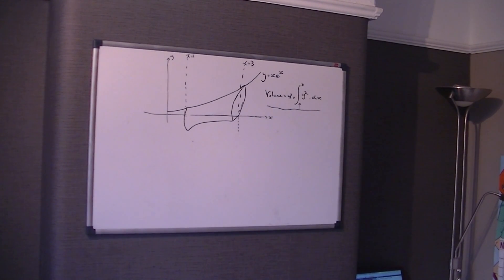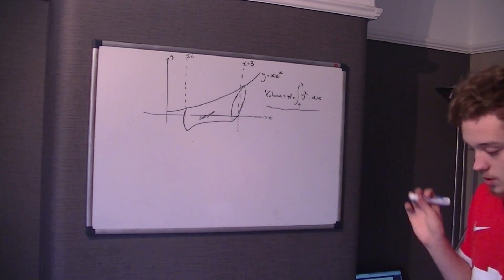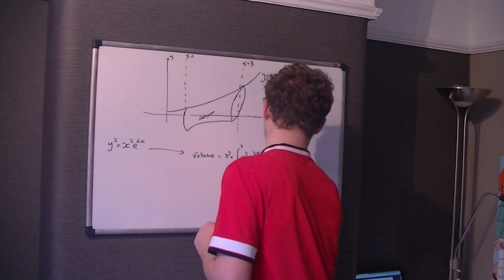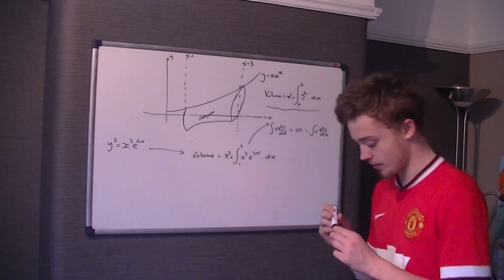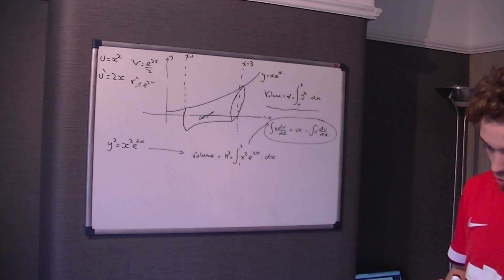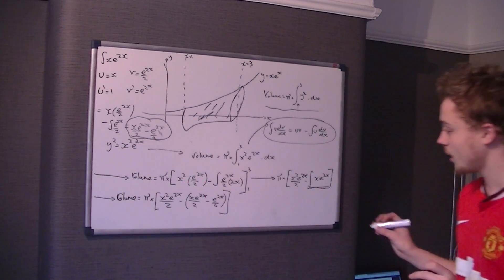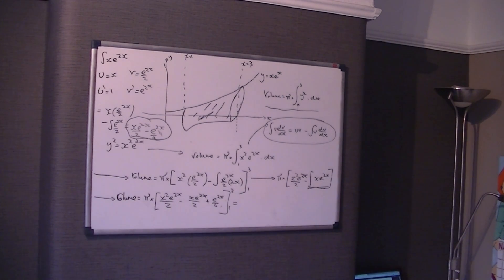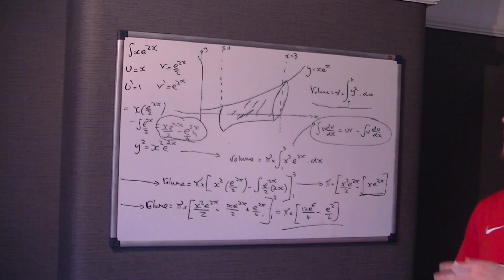Edexcel C4 January 2006 Question 4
Volumes of revolution ! This question is a typical question that you might get, and just combines two topics of integration by parts and of course volumes of revolution.